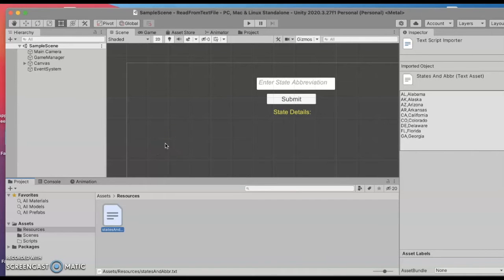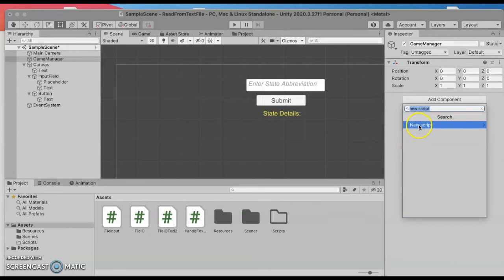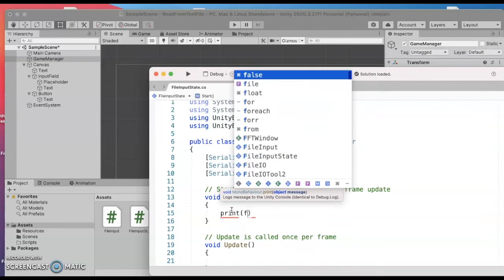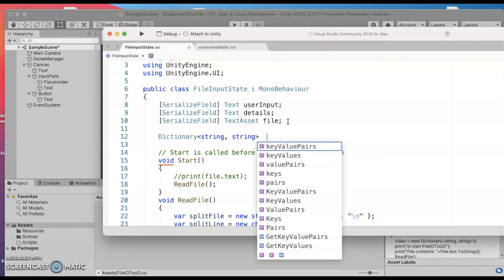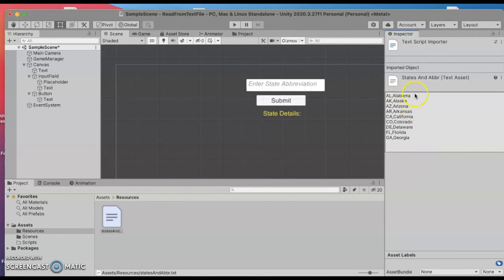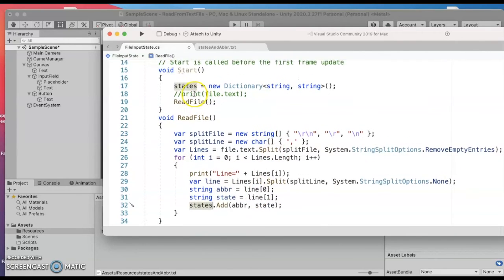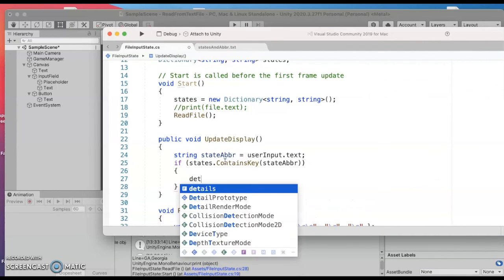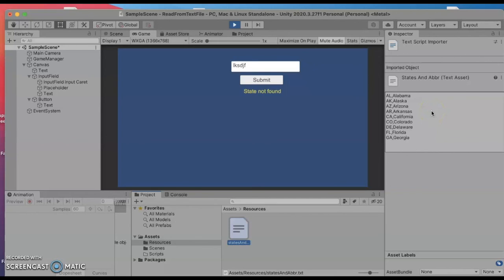Reading in a Text File in Unity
Reading in a Text File in Unity - In this video I show how to read data from a text file into a Dictionary variable.  That Dictionary, of abbreviations and state names, is available to the scene.  When a user types in a state abbreviation, the program checks to see if that abbreviation is inside the dictionary.  If it is, the display is updated.